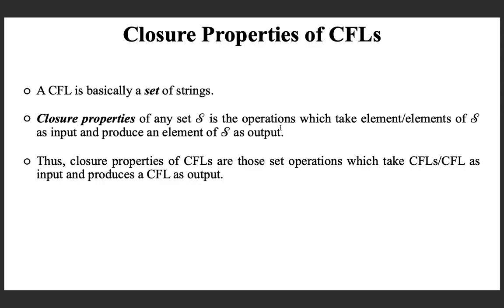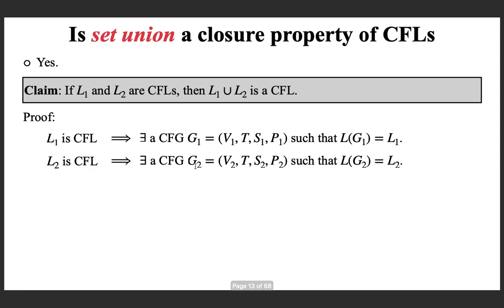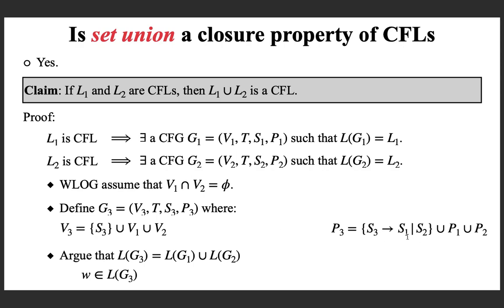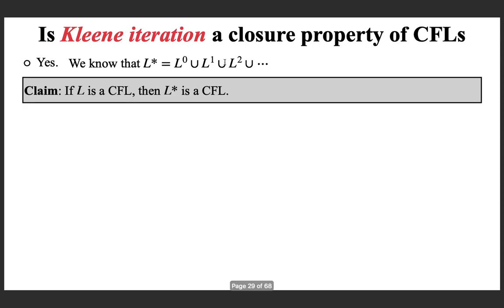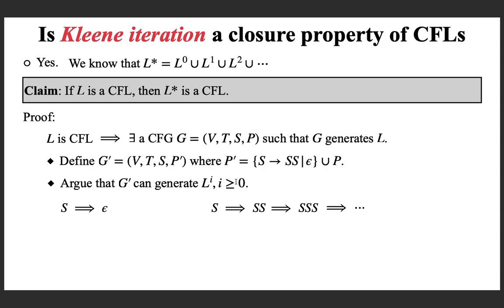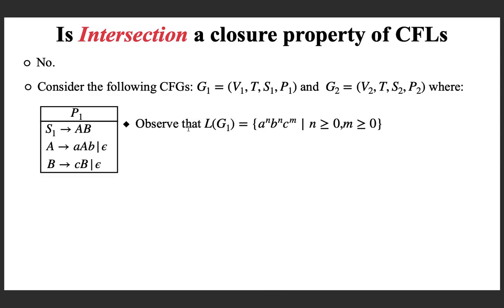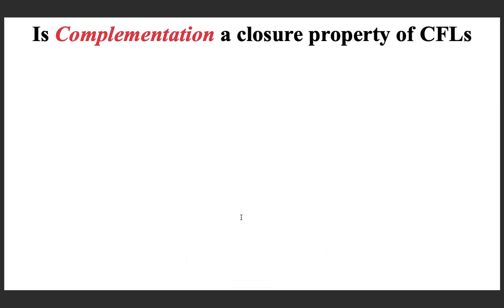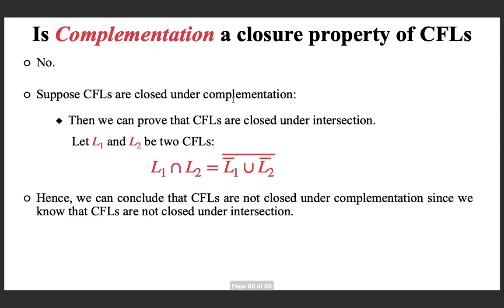L39-CST301-Formal Languages and Automata Theory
This lecture discusses about closure properties of Context Free Languages (CFLs). Topics covered: closure properties of a set, proofs that CFLs are closed under Union and Kleene Iteration, proofs that CFLs are not closed under Intersection and Complementation.